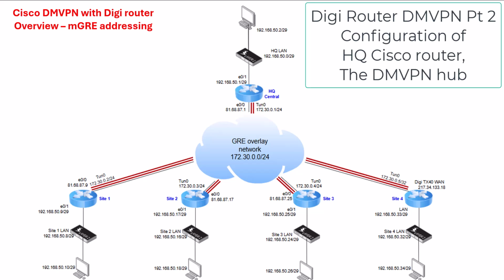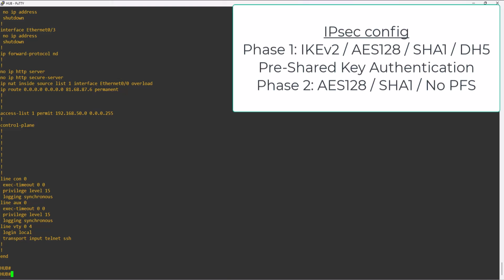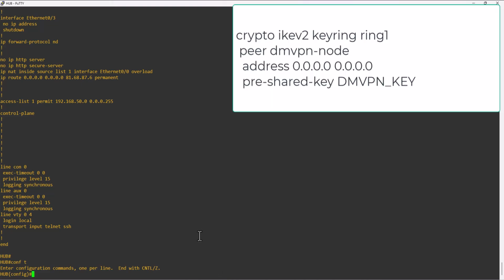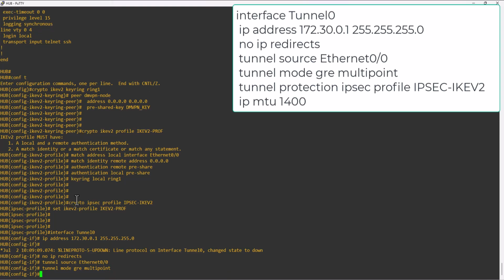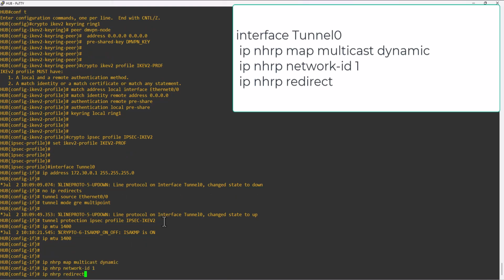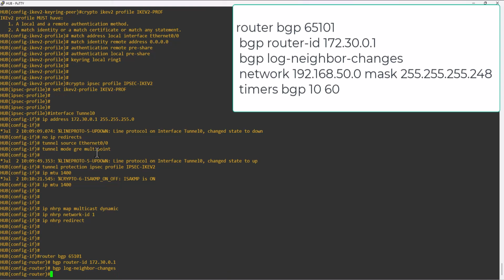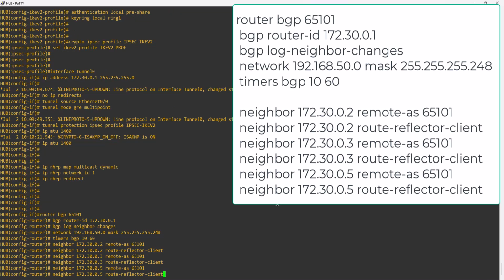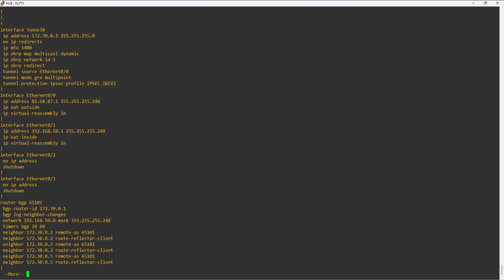2/5 Digi & Cisco Router DMVPN lab Cisco hub config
This is a series of videos showing how to configure DMVPN (IPsec, mGRE, NHRP, NHS, iBGP) using a Cisco router as the hub, adding Cisco spokes, testing hub and spoke DMVPN, adding a Digi router spoke.

Part 1: Lab overview
Part 2: Cisco router hub configuration
Part 3: Cisco router spoke configuration
Part 4: Cisco router hub and spoke tests
Part 5: Add Digi router to DMVPN network

This is relevant to all Digi routers, for example, EX, IX, TX range, along with other devices running Digi Accelerated Linux (DAL) like the Anywhere USB and Connect EZ / Connect IT.